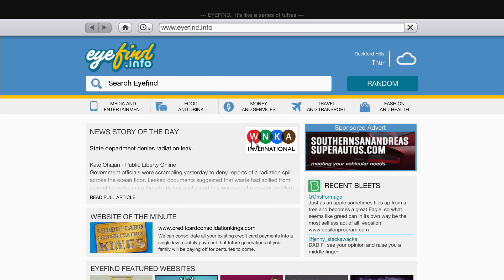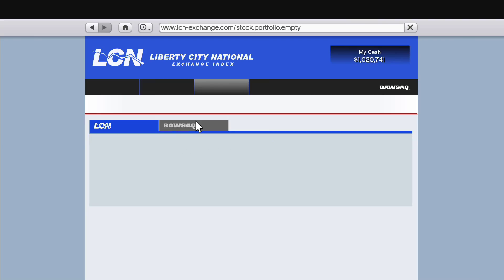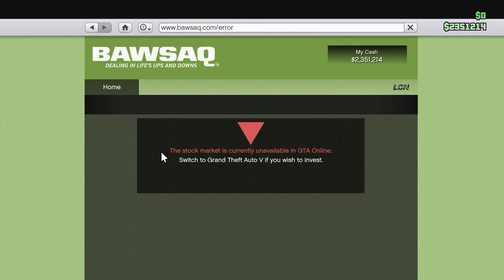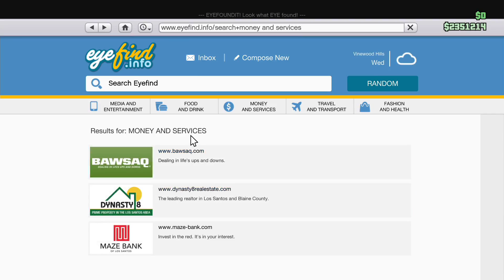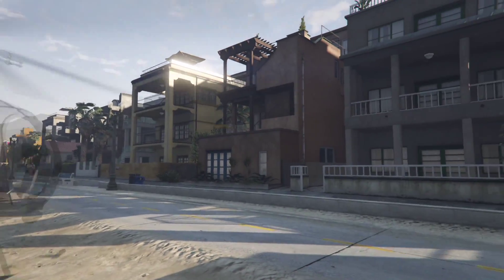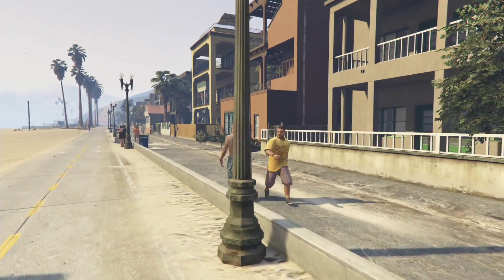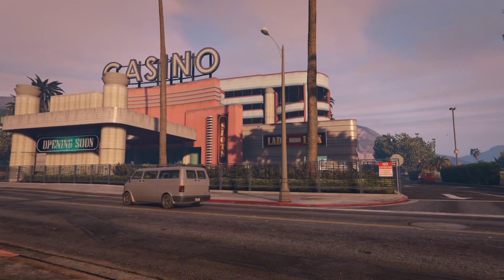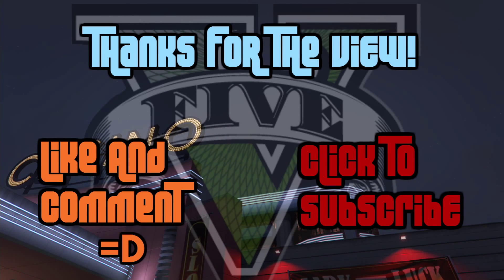GTA 5 Online :: Top 5 Features That We NEED!!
Rockstar does a vary good job with the DLC that get pushed out, and I have enjoyed ALL of them, but I have a few ideas that could really add to the already amazing game play! ENJOY!!